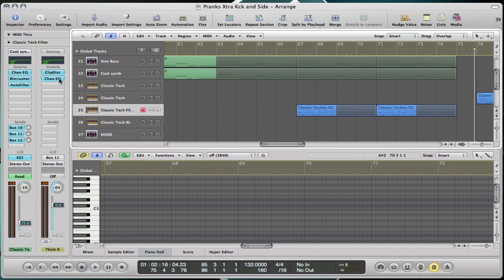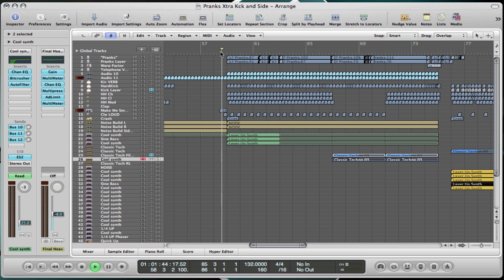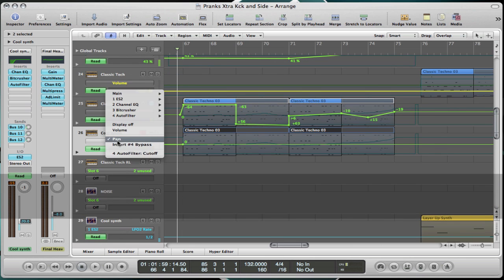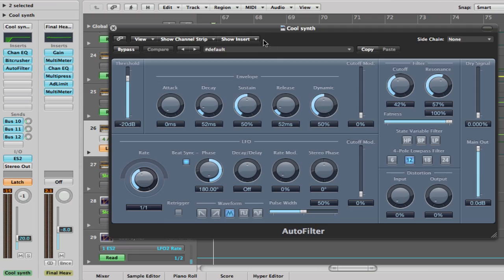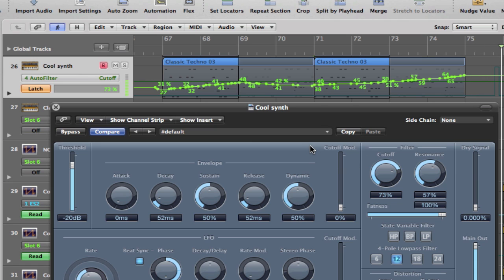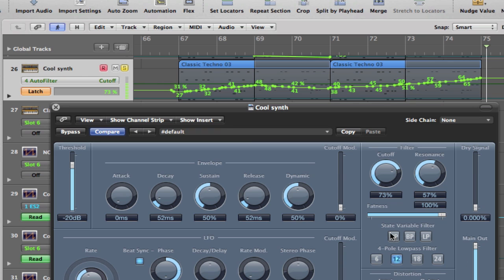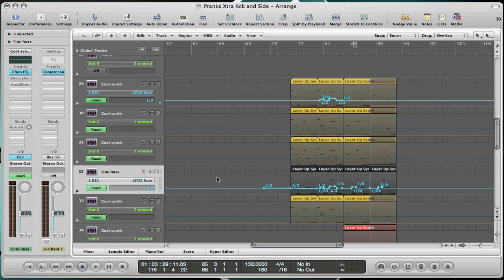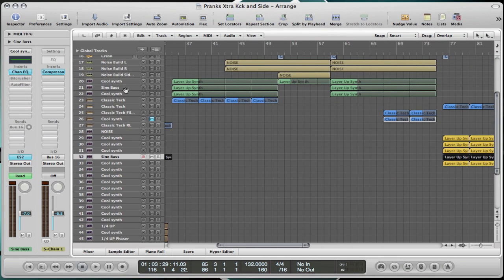Logic Tutorial - Builds - Using Filters